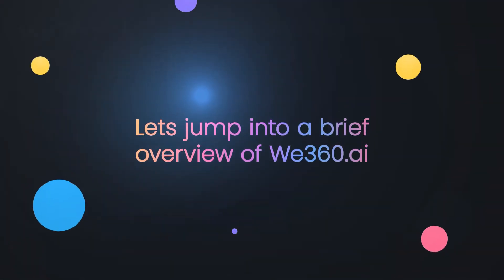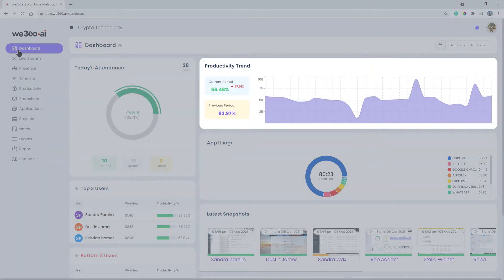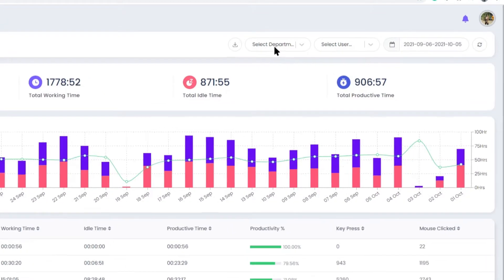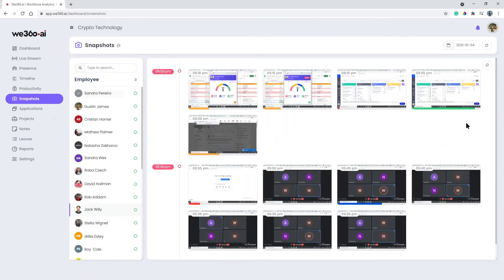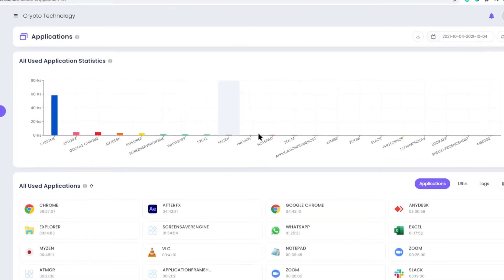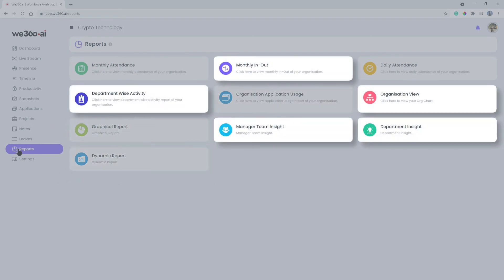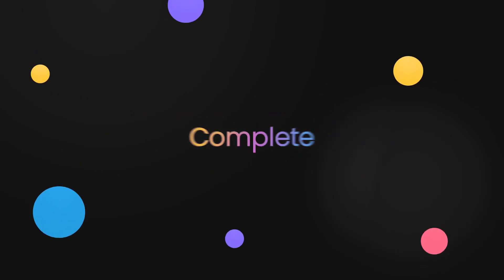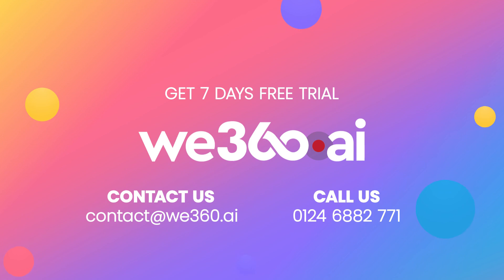2 Minute Demo | Employee Monitoring Software | We360.ai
We360.ai is an award winning employee monitoring software that help gain insights into your employees work environment. It gives you the ability to turn data from all corners of your workplace into meaningful information and actionable insights to help you improve the way people work.

Welcome! Let’s start a 2-minute demo of We360.ai and see how you can increase your employee’s productivity. As an employer, the dashboard is the most useful way to know how your team is working. Get an overview of employee attendance, productivity, snapshots, tasks and application usage from here. Productivity shows the Total Productivity percentage, Total Working Time, Total Idle Time, Total Productive Time. With intuitive graphs and informative tables, get productivity analytics segregated in the form of departments, users and even in custom date ranges. The screenshot feature lets you look at what your employees are working on during the day or during a custom date range which can be selected from the option on the top. The screenshot feature establishes transparency and increases credibility between employee and employer in the workplace. The Application will tell you what apps they are using and how much time is spent on those applications. Employers can get a fair idea of which Application is productive and which one is time-wasting. The URL view shows which websites they are visiting and for how long. If you really want to dig into the data on how your team works. Here, you can explore in more detail about daily and monthly attendance, graphical report, application usage, dynamic report, and so much more. In the settings tab, you can add, edit and In Active departments, breaks and leave types, manage users, create task priority and implement domain blocking to restrict employees from time-wasting websites. This software gives a complete overhaul to how businesses manage their employees who are working from the office or even from the office by providing perceptive analytics and making employee tracking easier than ever.